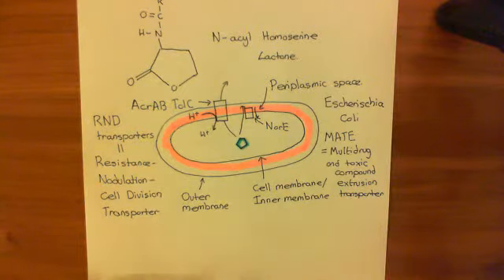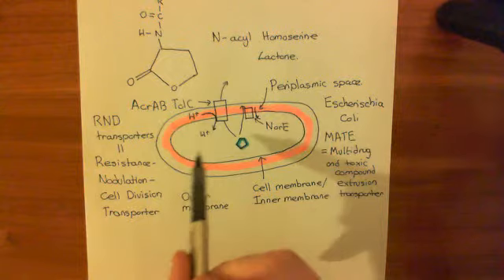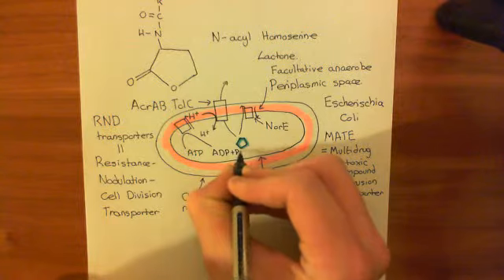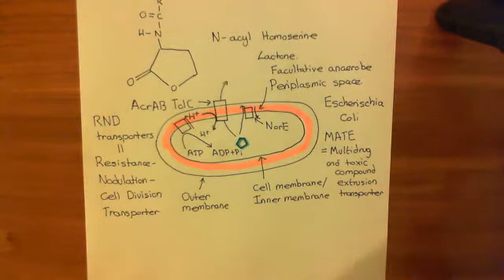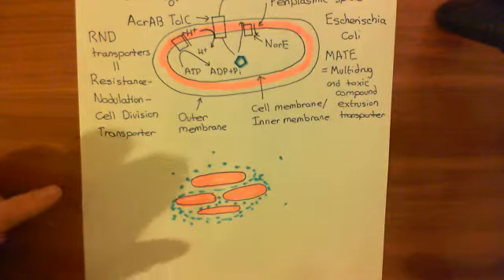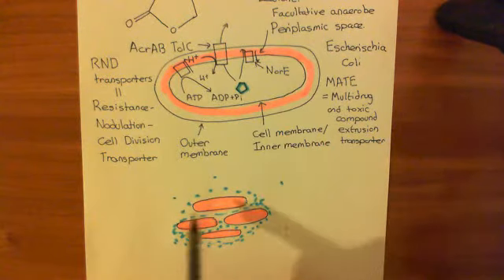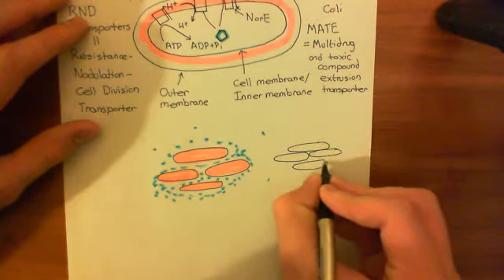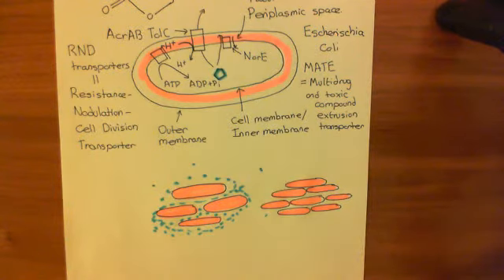Quorum Sensing in Bacteria Part 3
In this video we look at the process of quorum sensing, which is a mechanism of communication between bacterial cells.